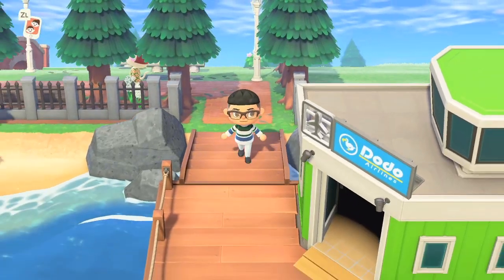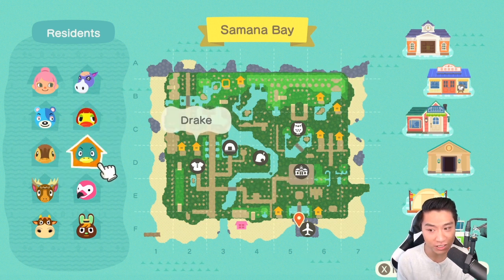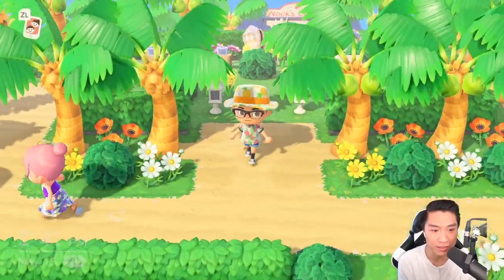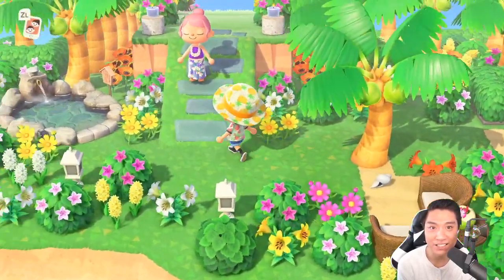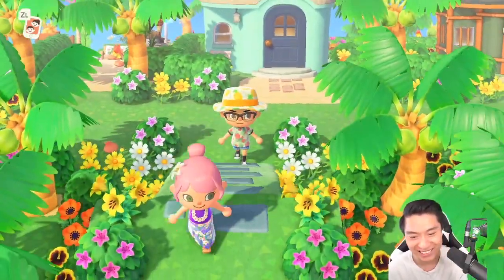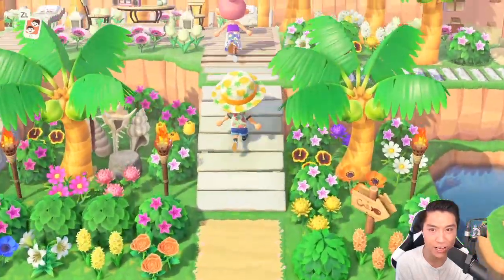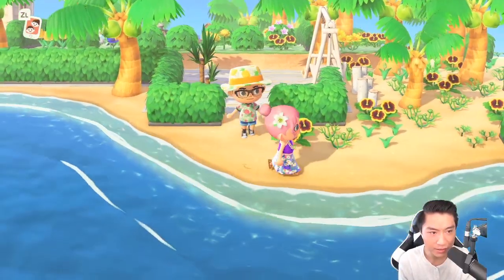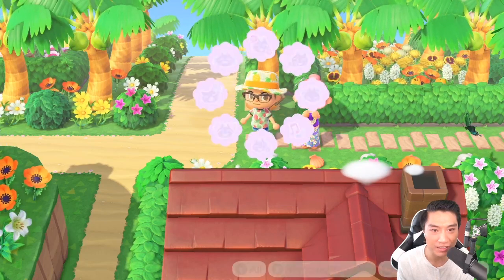BEST TROPICAL ISLAND I Have Ever Seen! – Island Tour Animal Crossing New Horizons 5 Star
Hey Pantry!

We are back at it again with another Island Tour Animal Crossing New Horizons ! This island is the BEST Tropical Island I have ever seen, and I am so excited to share with you it! Pack those bags because we are going on a vacation.

You can follow Ashley and her island progress on Twitter & Instagram

DA Code:
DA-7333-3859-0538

Would you like me to do a tour of your island? Please fill out this form

Consider following me on Twitch if you'd like to come hang out with The Pantry! We're a very welcoming and fun community! I stream every Tuesday, Wednesday, and Thursday at 1PM PST! ►TWITCH

Custom Designs that was used: (Pictures was given to me, so I’ll do my best describing them and post the creator code!)

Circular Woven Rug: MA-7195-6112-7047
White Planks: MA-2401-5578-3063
Raised Platform for loft: MA-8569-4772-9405
White Wooden Incline Pattern: MA-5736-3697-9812
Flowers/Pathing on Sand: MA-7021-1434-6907